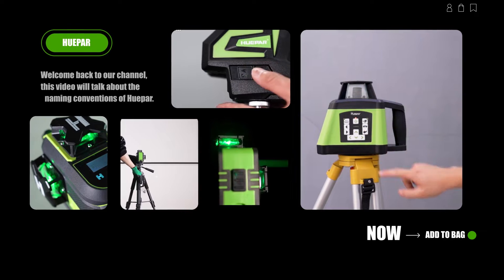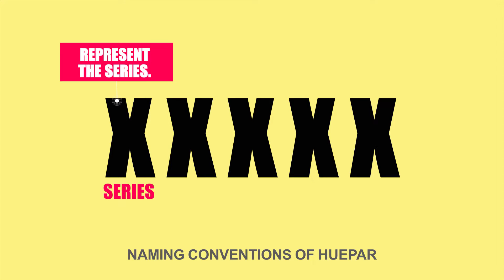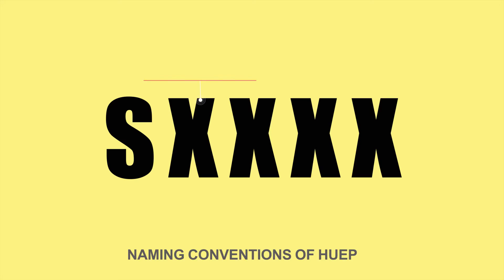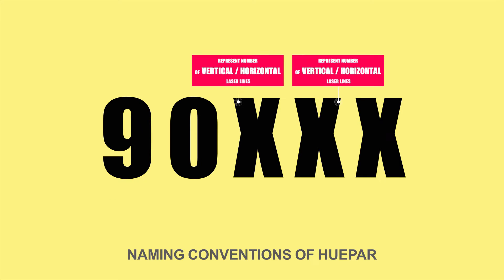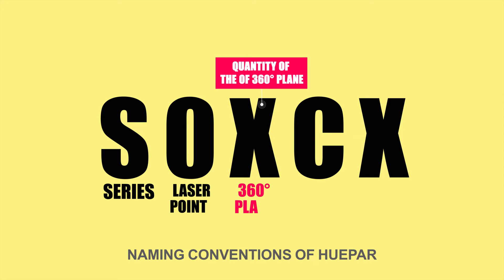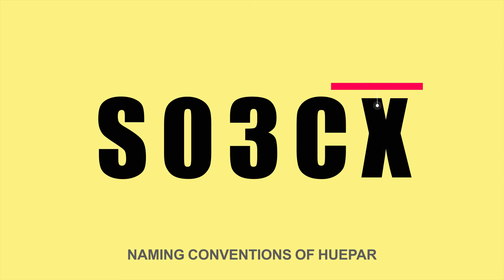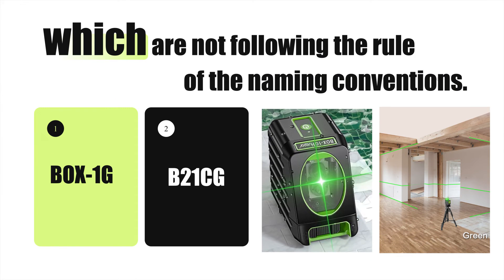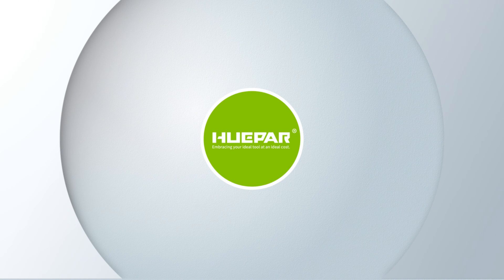How to distinguish the basic functions of Huepar laser level by model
Let me tell you what each letter means!
To start with, Huepar includes many different series, such as S series, P series, 7 Series, B series, and so on.
The first letter represents the series.
Ex. S from S03CG means S series, 9 from 9011G means 9 series and B from B03CG means B series.

The second letter represents the number of laser points
Ex. 9211G has 2 points, S03CG doesn’t have any point

There are different meanings for the 3rd and the 4th digit, please check carefully.

The third/fourth letter represents a number of vertical/horizontal laser lines, while the fourth letter is not “C or D”.
Ex. 9011G includes 1 vertical laser line, same as B011G, each has 1 vertical laser line.

The third digit means the quantity of the 360° plane， while the fourth digit is “C or D”.
Ex. B03CG, and S03CG  all have three 360° planes.

And, “C” represents no laser line at the bottom, and “D” represents that there is a laser line at the bottom

The fifth letter represents the color of the laser beam.
Ex. S03CG, G-green-green laser line. 9011R, R-red-red laser line.

However, some special cases that need to be specifically remembered, such as BOX-1G and B21CG, which are not following the rule of the naming conventions

So， now you guys know where these products' names came from.
If you have any questions, freely welcome to leave a message in the comments for us.